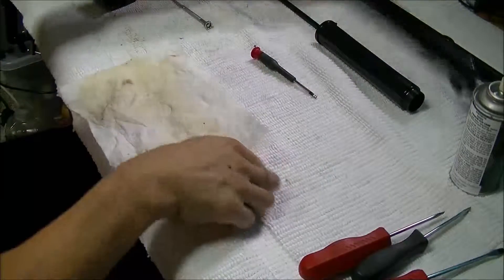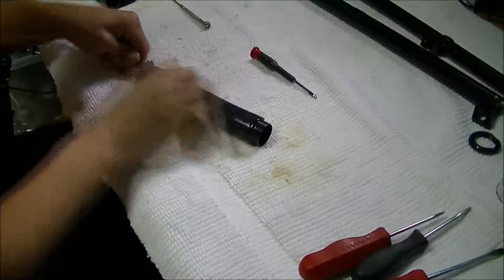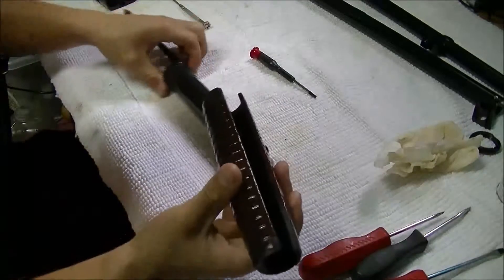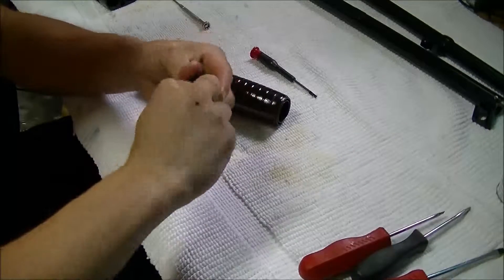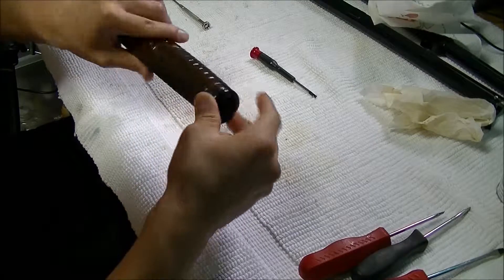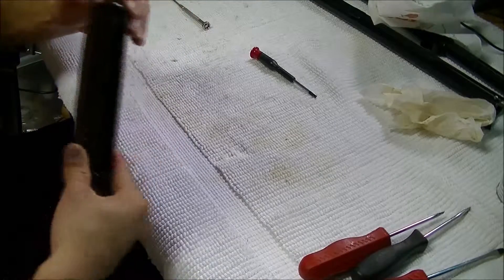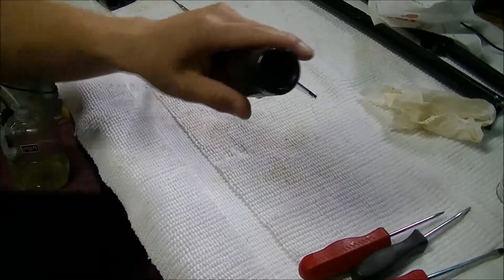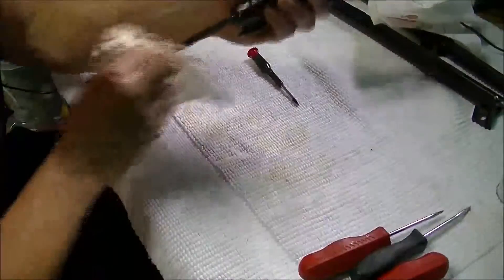Remmington 10A assembly - pump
A fun project of mine, The Remmington Model 10A 12 guage shotgun was durablued and  has been cured for a week on Highly polished steel, and now I am re assembling the Remington Model 10 A 12 Gauge